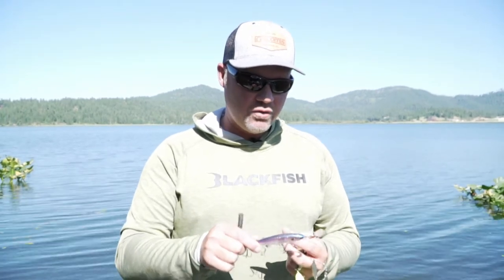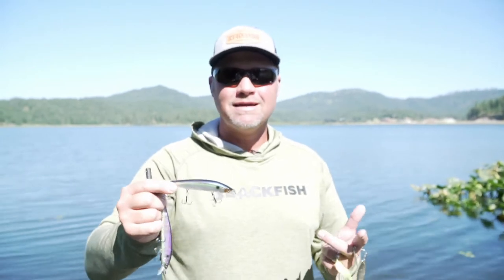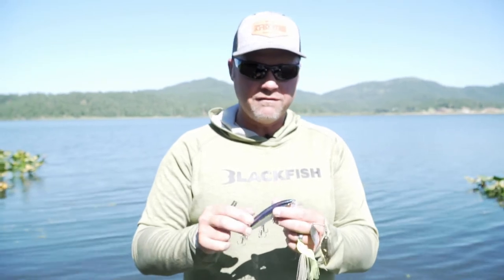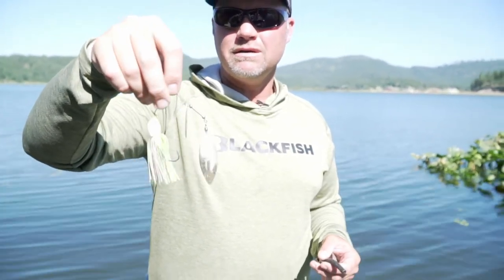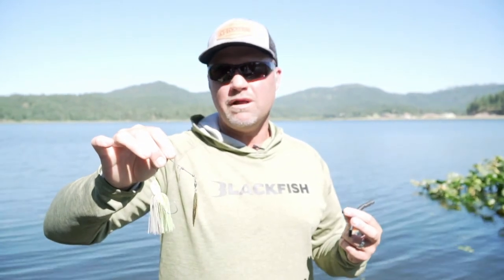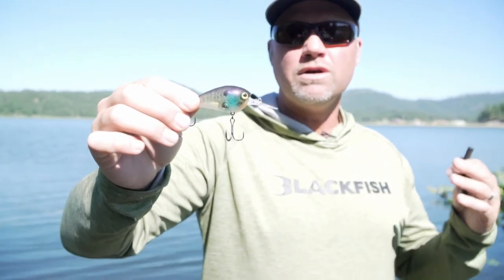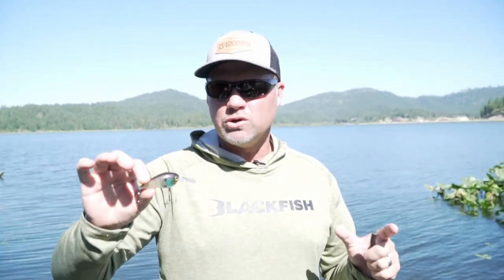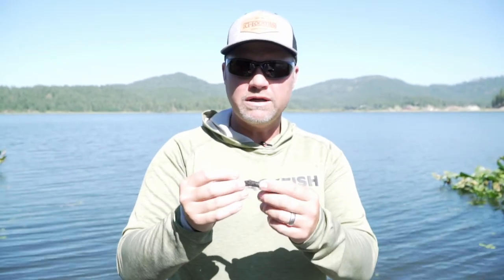Luke Clausen: Major League Fishing Sturgeon Bay Recap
Here is a recap of all of the gear I used at Sturgeon Bay.